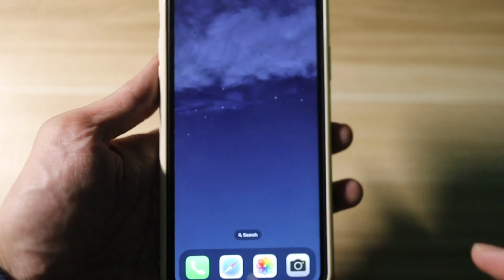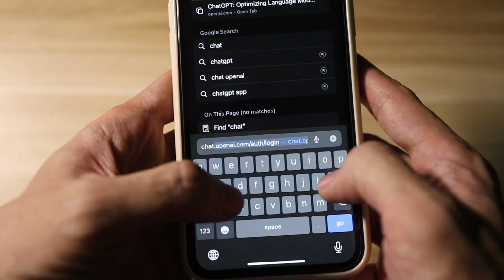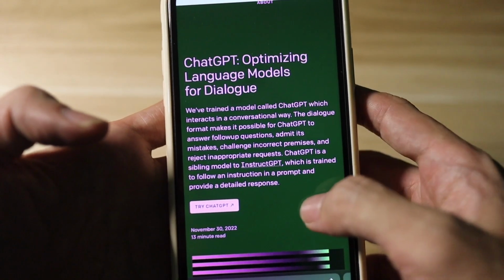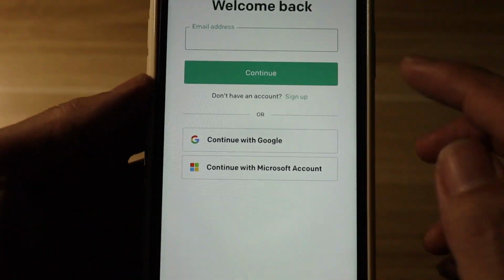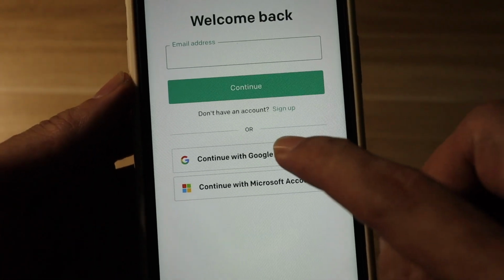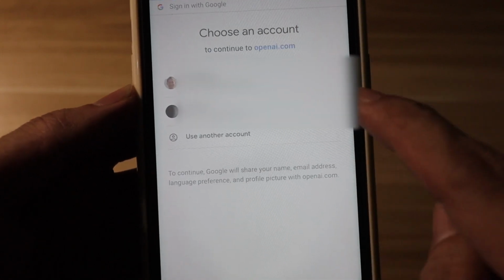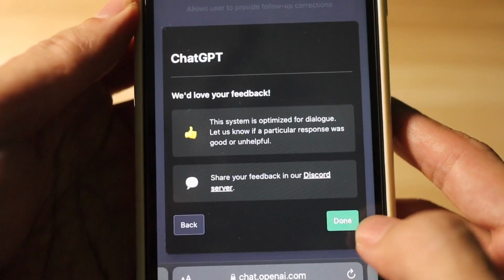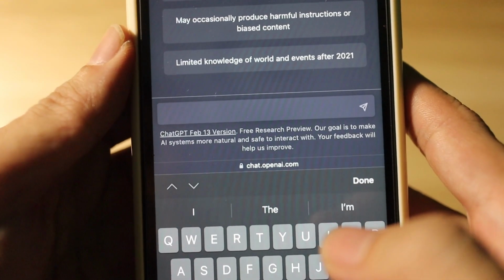How to Login to ChatGPT in your iPhone (February 2023)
In this video, I'm going to show you how to login to ChatGPT in your iPhone. ChatGPT is a cool technology which lets you ask question, solve problems and help you in content creation and much more, so make sure to check it out!

This video will show you how to login to ChatGPT on your iPhone, so you can start utilizing this powerful tool in the world of Artificial Intelligence. Thank you and God bless.